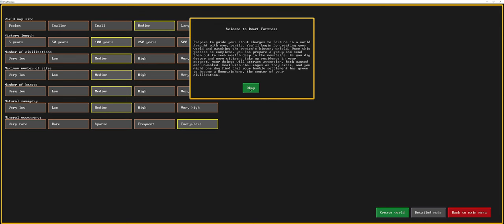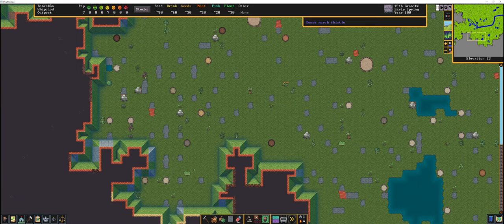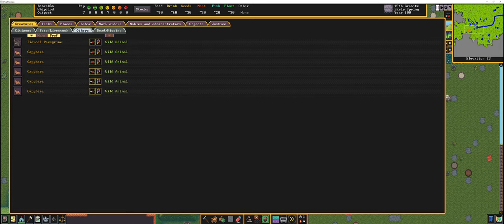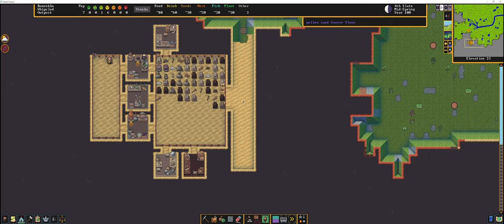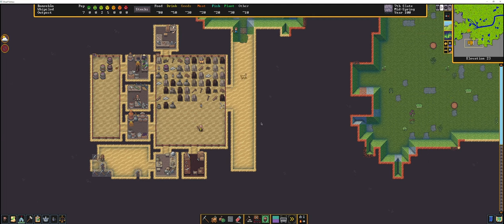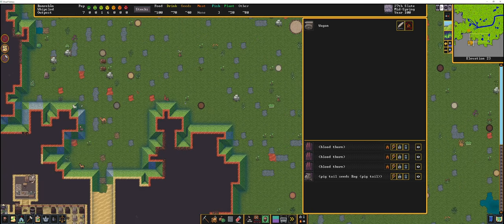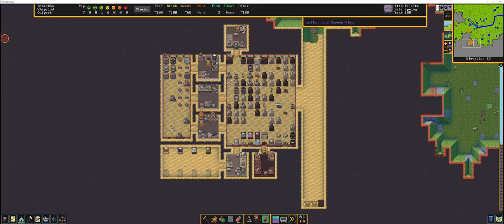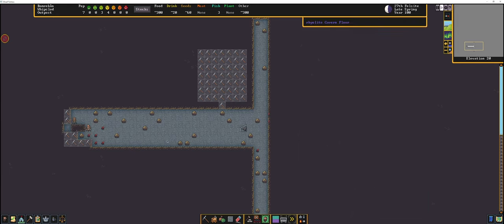Lets Play Dwarf Fortress EP. 1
I just piocked thi sup a bit ago, watched a few guides and my brother wanted to see some of the gameplay. So here we are. Might upload more we will see.